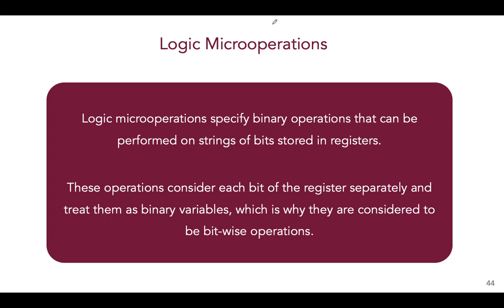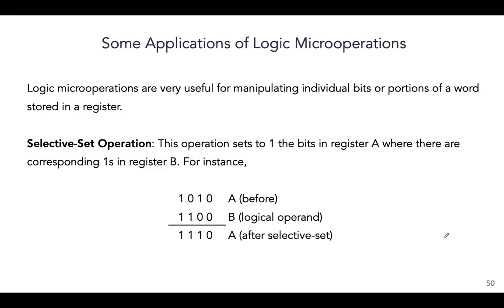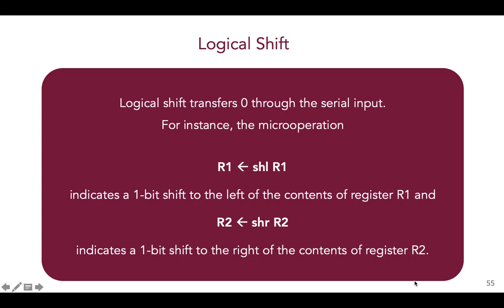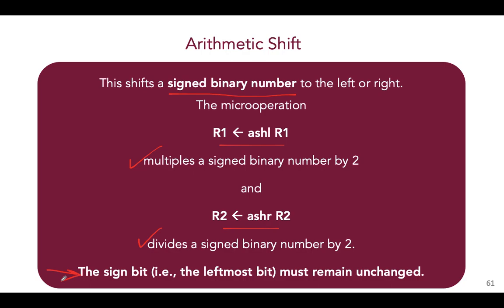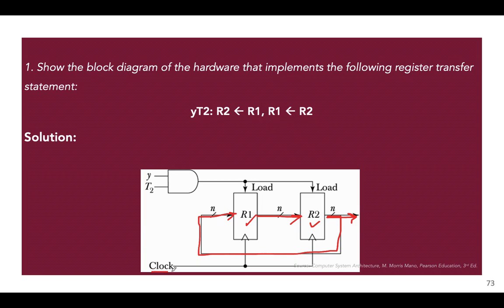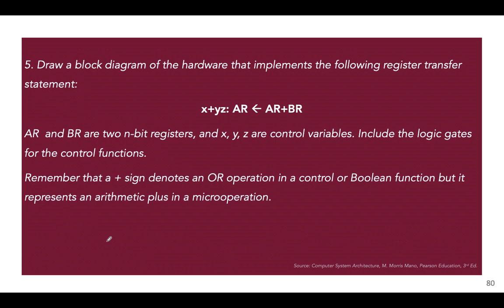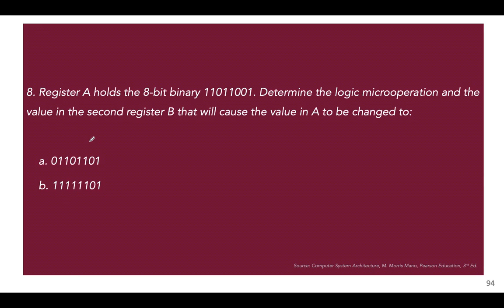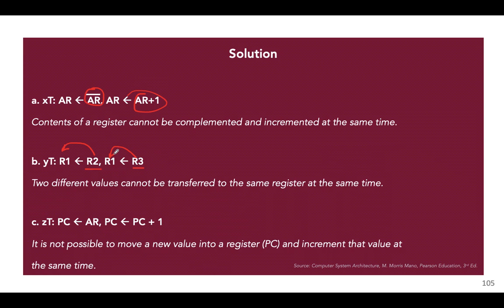Register Transfer Language and Microoperations Part 2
In parts 1 and 2 of this video, we will talk about register transfer language, register transfer, bus and memory transfer, and arithmetic, logic, and shift microoperations. We will also solve some exercises.